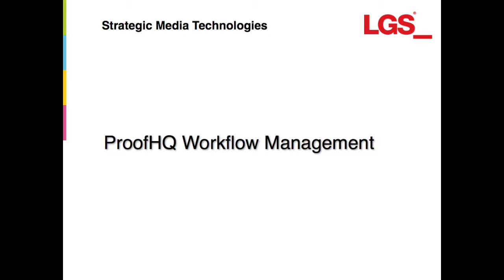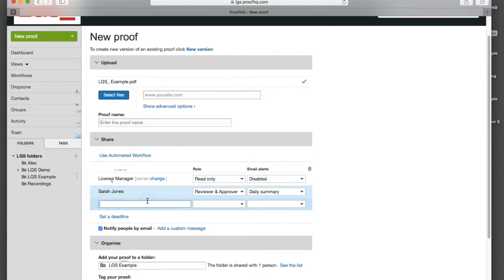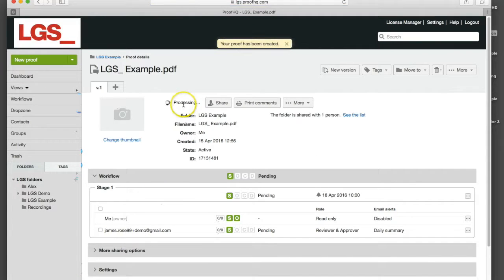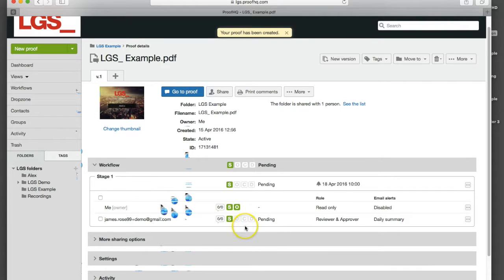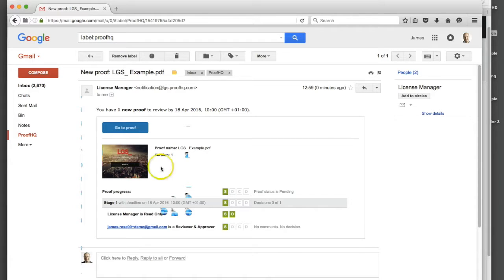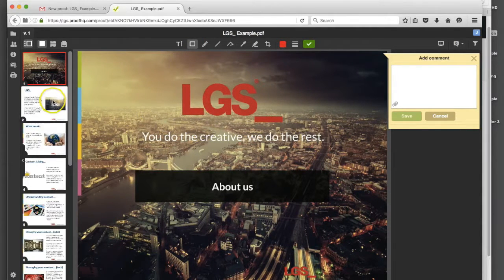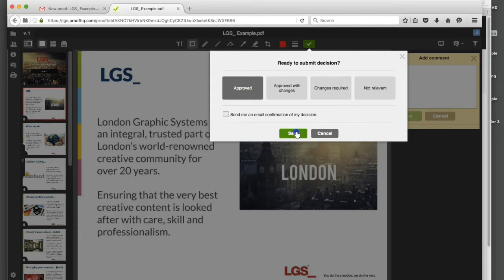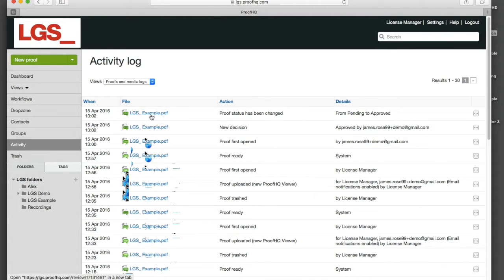ProofHQ Workflow Management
Dashboard view, sharing and monitoring proof progress through the approval cycle.